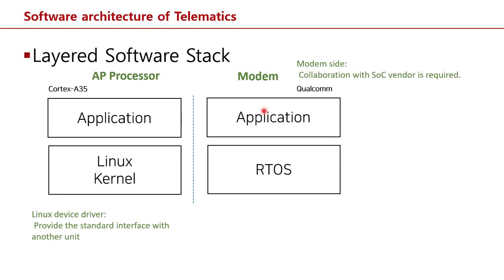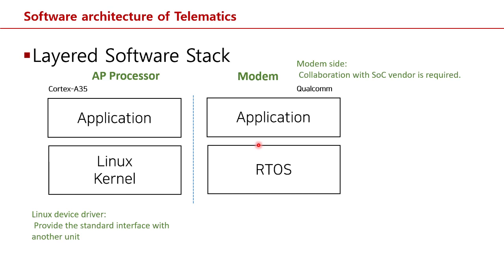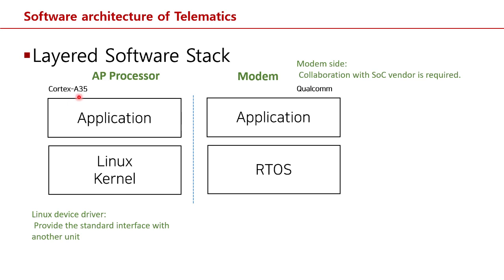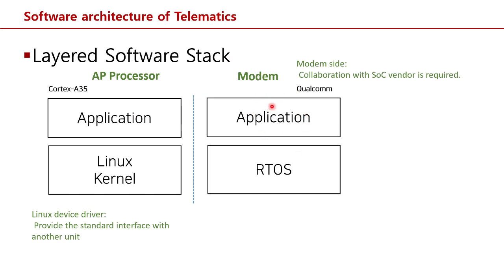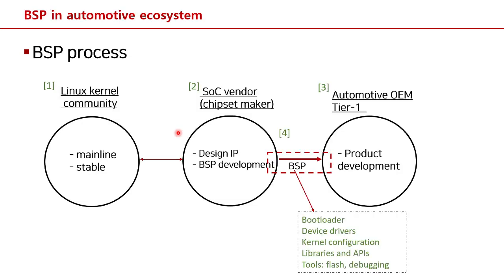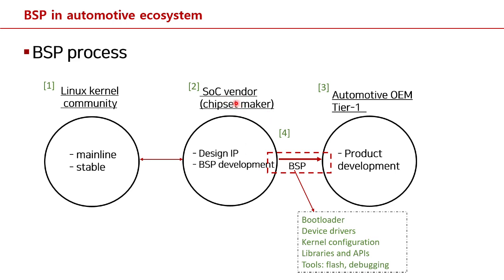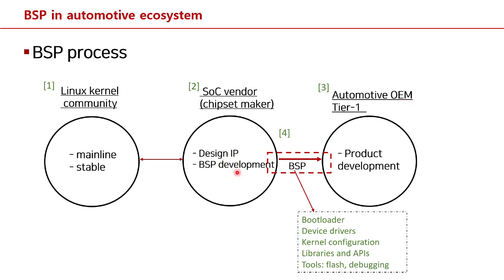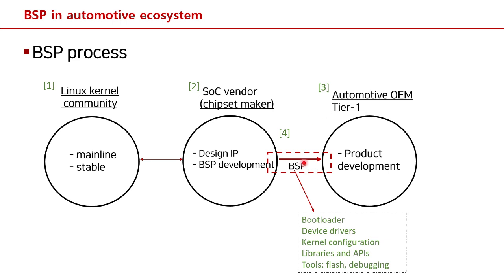[Automotive] System Architecture in Telematics system